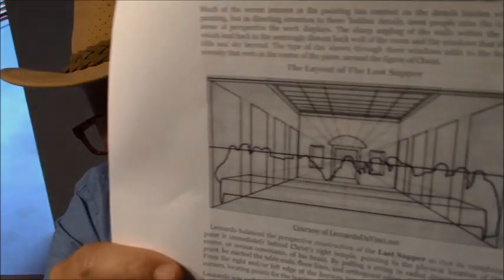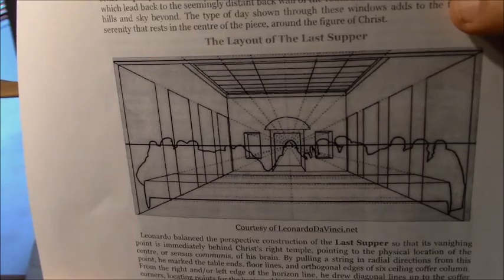The Last Supper Painting, ASMR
Soft spoken look at Da Vinci's painting "The Last Supper" and Good Friday discussion. Also links here if you want to watch the message I cribbed from,

And also here is a link for  online streaming service tonight for Good Friday from my former church,Twin Lakes in Santa Cruz California, we will be watching it at 7:00 pm. Stay safe everyone ! God bless.